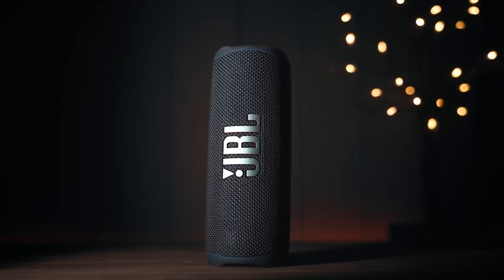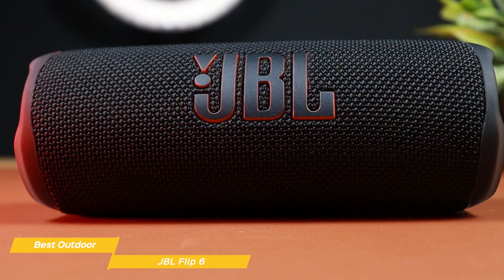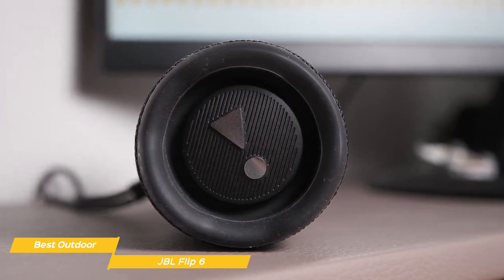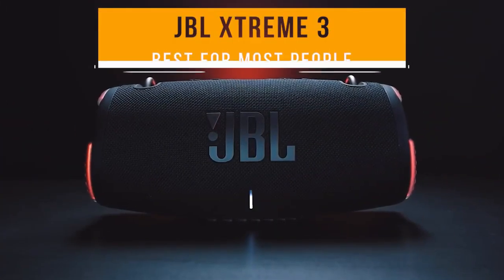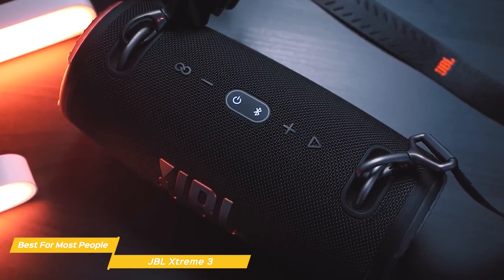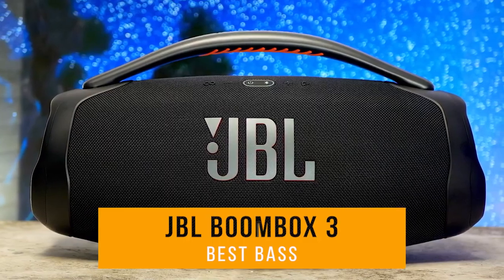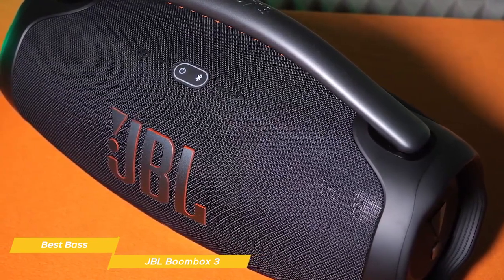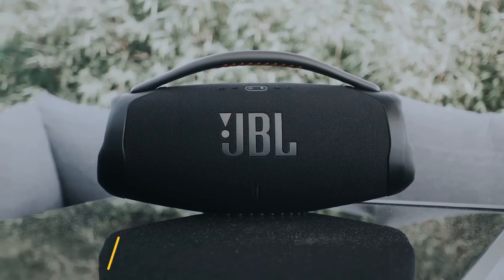TOP 3 Best JBL Speakers 2023 I WISH I BUY SOONER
JBLFlip 6
JBL Xtreme 3
JBL Boombox 3

Looking to upgrade your audio experience? From amazing home theater systems to portable speakers that are perfect for travel, we've got you covered!

Whether you're looking for a permanent addition to your home or something to take on the go, our top 3 JBL speakers are sure to fit your needs! So what are you waiting for? Click the link to take a look and see for yourself!